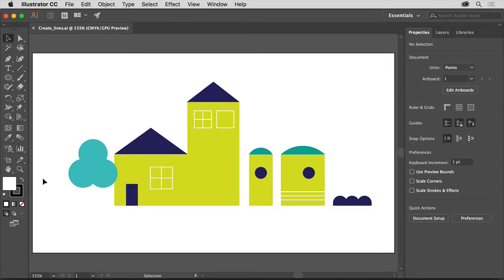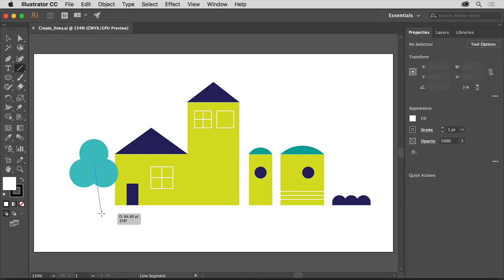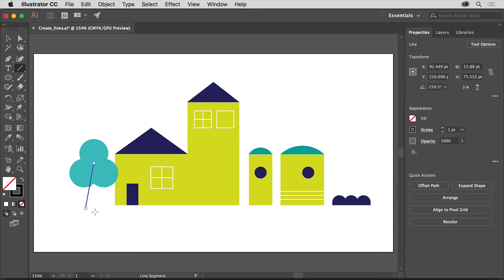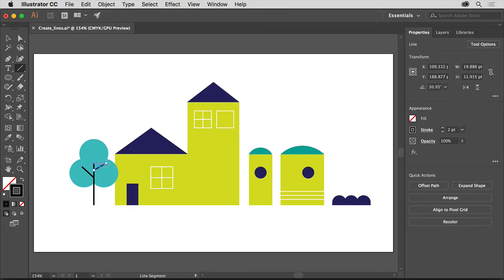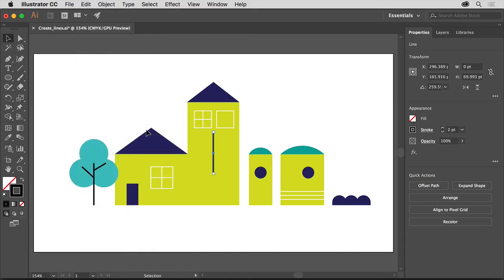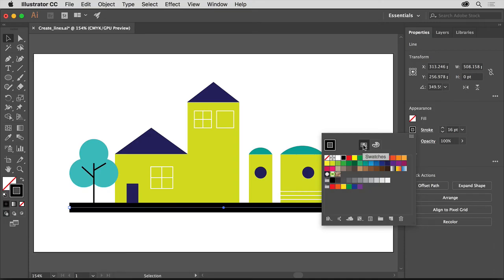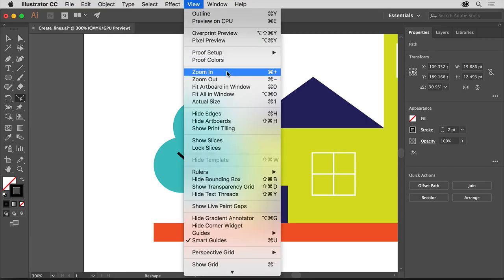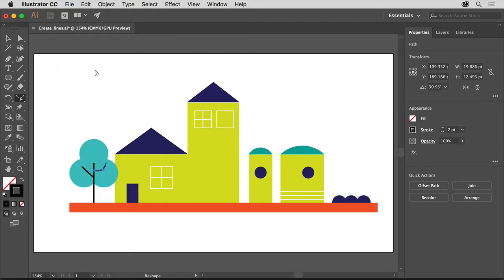06. Create and edit shapes - Create lines || Adobe Illustrator CC tutorials